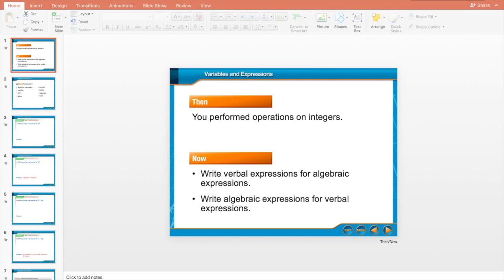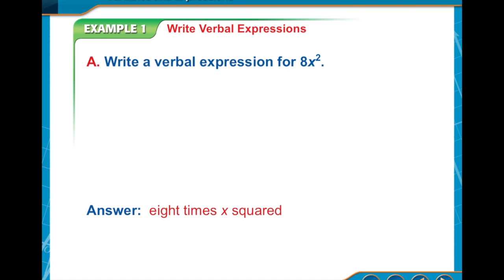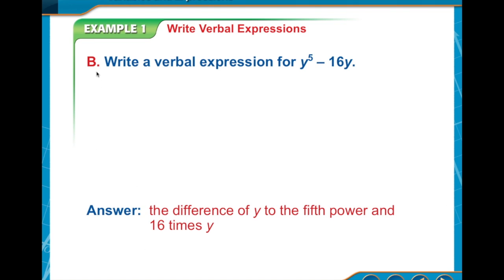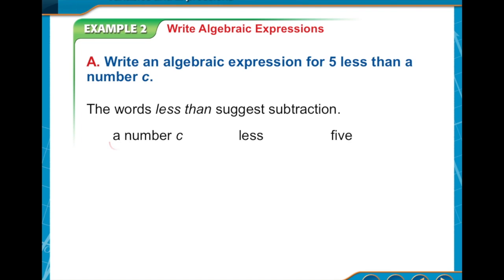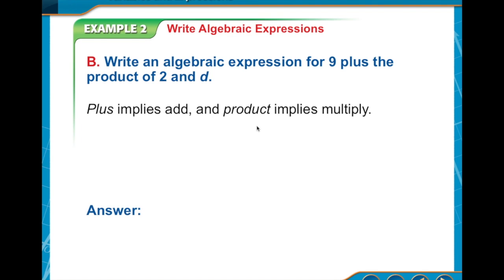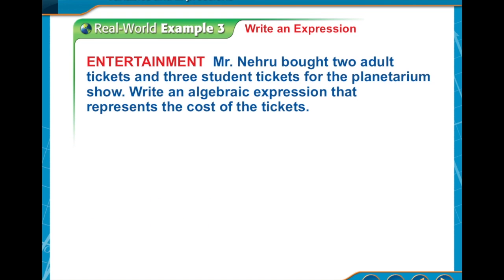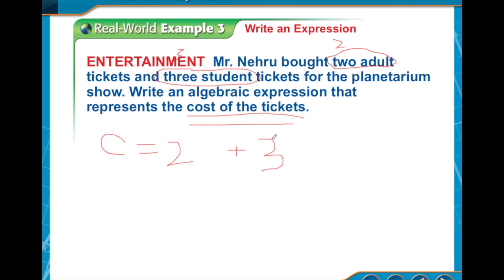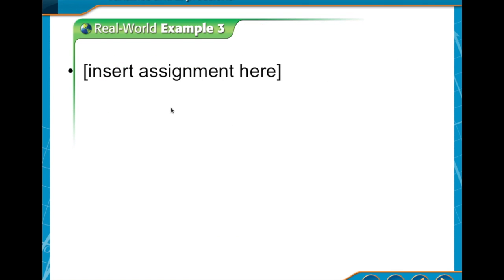Lesson 1.1 (Int. 1)